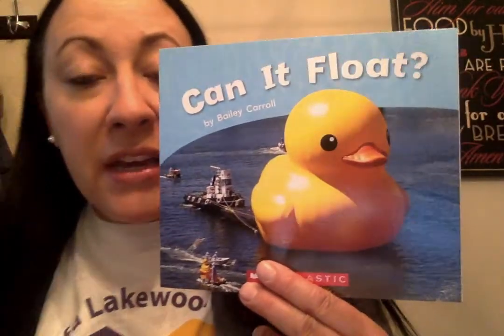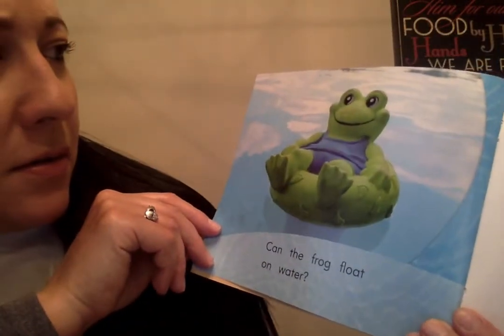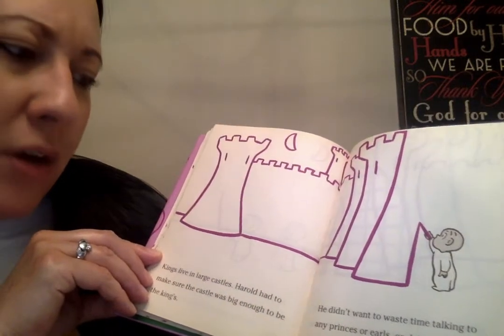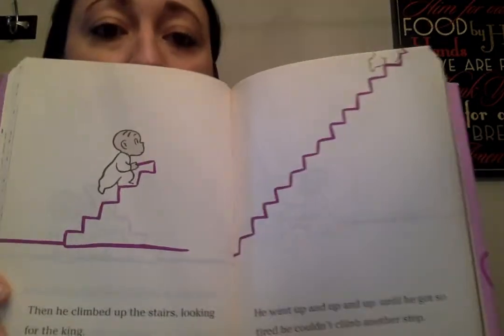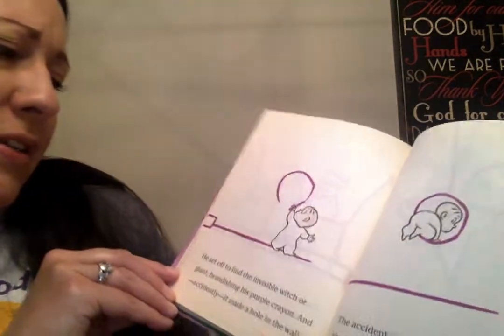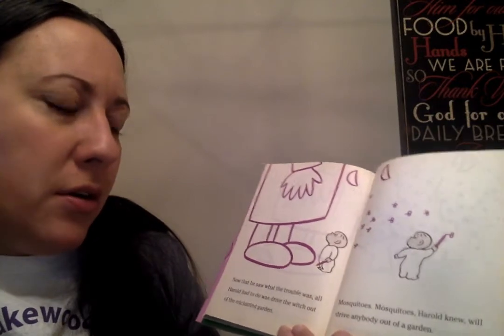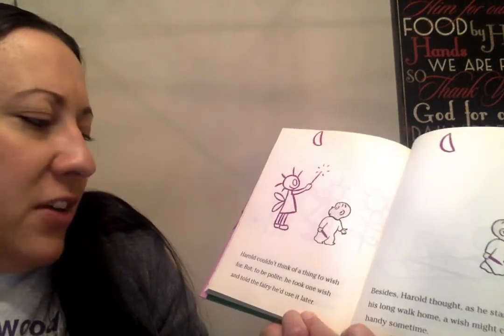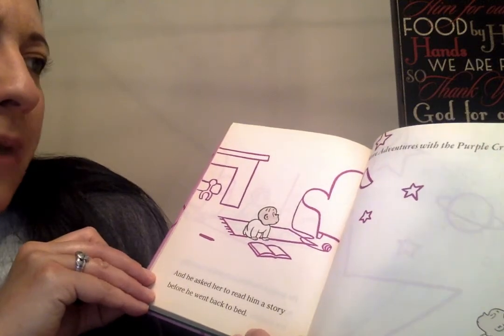Fingerplay, Can It Float?, and Harold's Fairytale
Storytime with two stories and a fingerplay